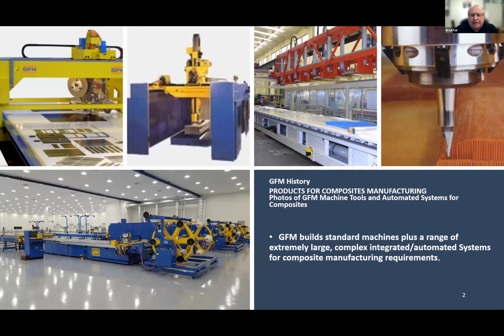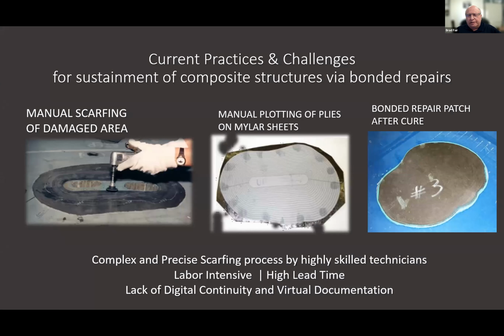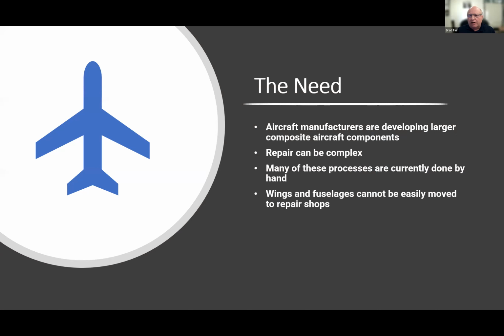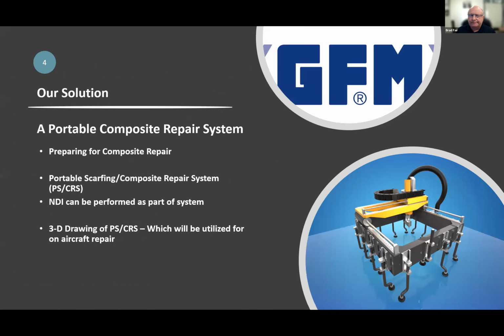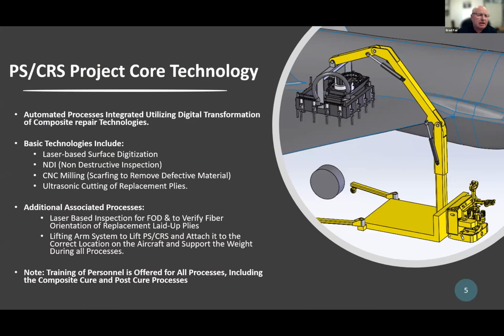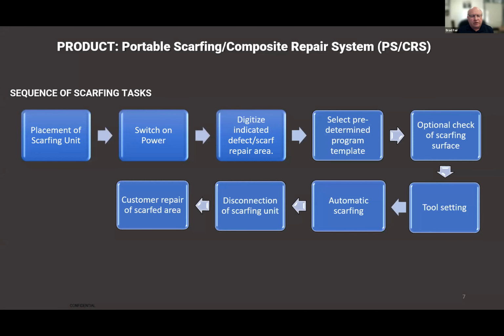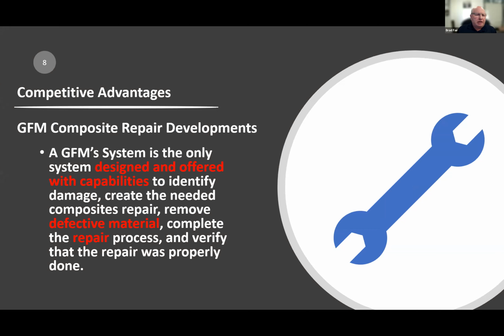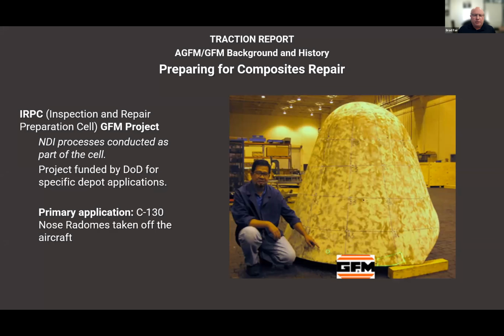American GFM | The Industry 4.0 Showcase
Deep-Tech Showcase is a members-only community that brings the key players in the Deep-Tech ecosystem together. Anchoring the Showcase are monthly gatherings, ongoing matchmaking, pitch events, and focus groups where pioneer & dual-use technology companies connect with representatives from government and smart cities , corporate tech scouts, and investors.